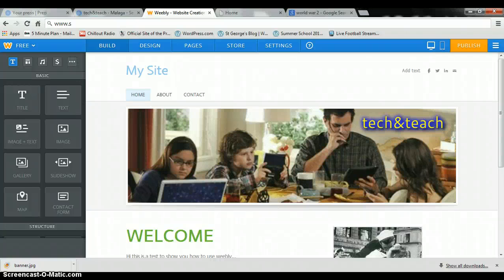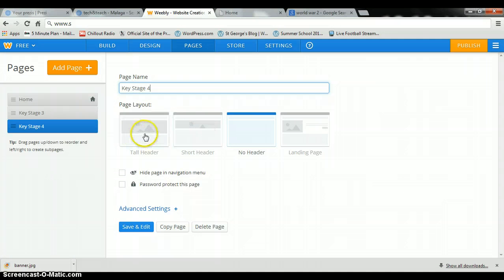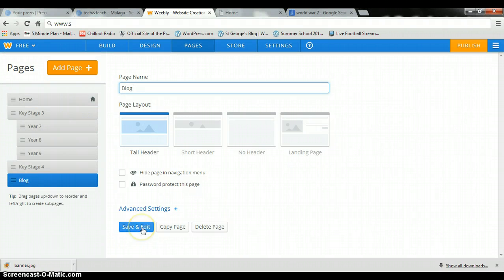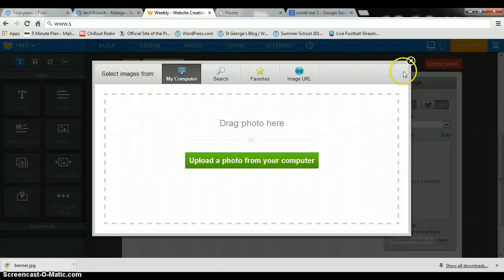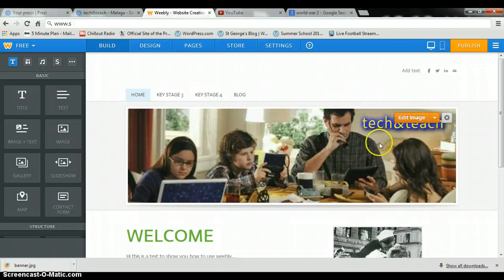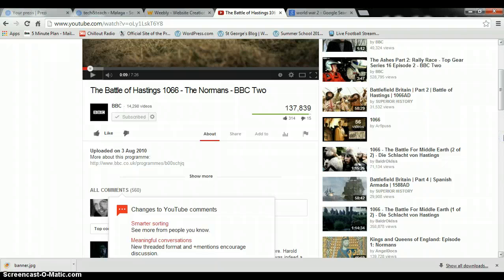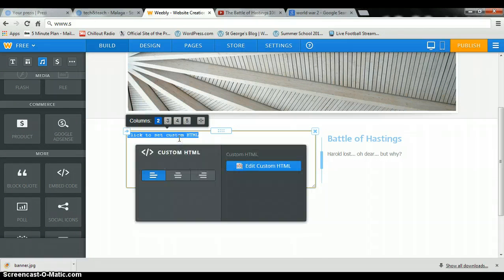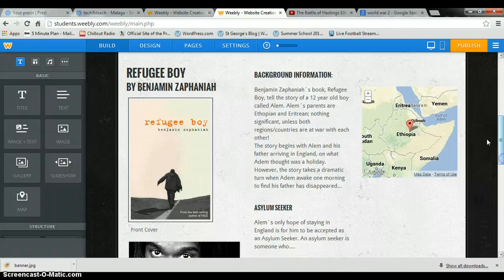Creating a Weebly Website - Part 2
Quick 12 minute video to demostrate how to design a webpage for teaching